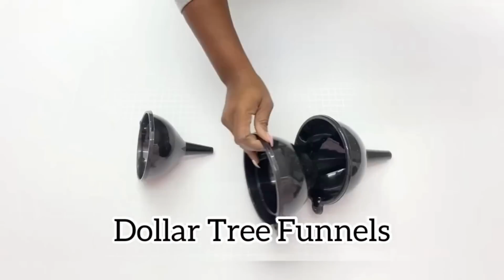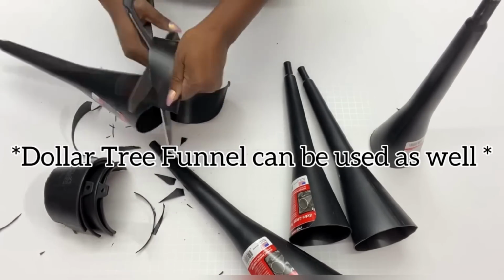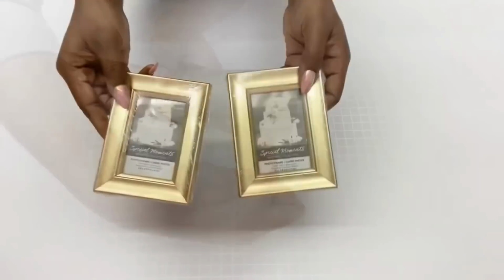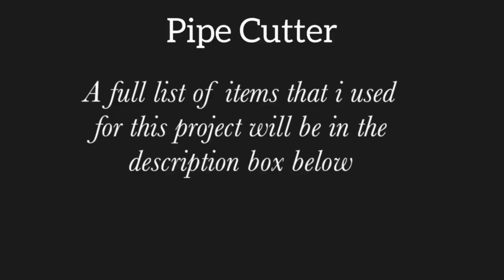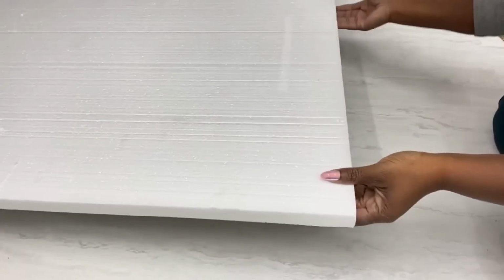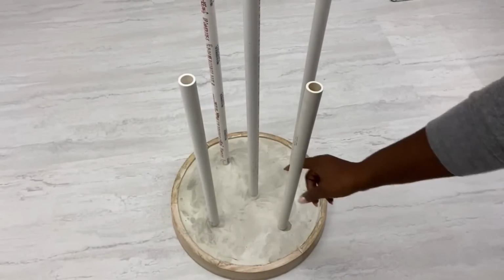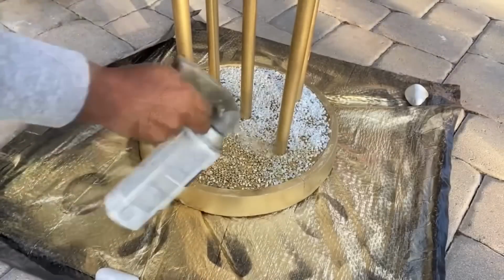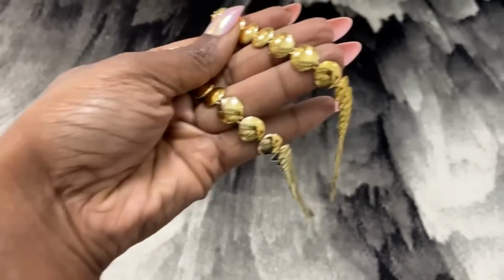DOLLAR TREE SURPRISE IDEAS WITH SMALL FRAMES| Lighting Ideas to Tryout!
Surprise DOLLAR TREE  IDEAS with Frames| DIY FLOOR LAMP Using Funnels!
This is a DIY project on HOW TO Make A Bold  statement in the Home using basic items from the Dollar Store and No DIY Experience is Needed!
This is a DIY Tutorial if followed step by step, will give your home an expensive Look BUT on a Budget.
This is also a Unique Way of making items for your home YOURSELF without anyone knowing 🤫 LOL!

qualifying purchases."

ALL THE ITEMS USED:
DOLLAR TREE:
10 Gold square picture frames
5 Glass Candle Holders
White pebbles

OTHERS:
‘Rapid set’ cement from Home Depot
Funnels from Home Depot
Strong construction adhesive (Loctite

Push lights with remote Control
Pipes
Old Tray
Styrofoam

FOR OTHER DIY PROJECTS:
Small and Handy Drill Gun:

qualifying purchases."

yoduvh_diy